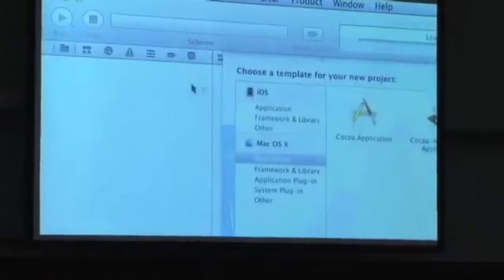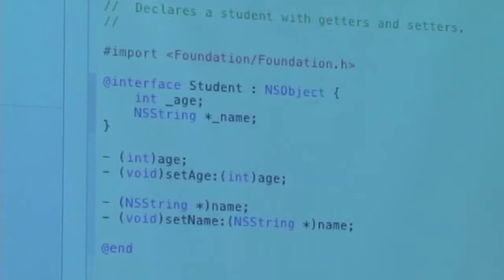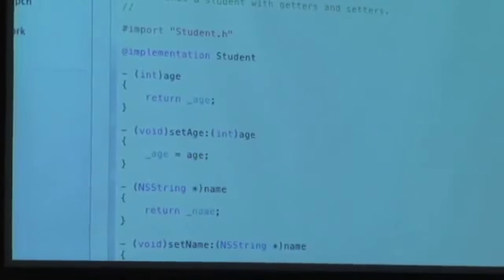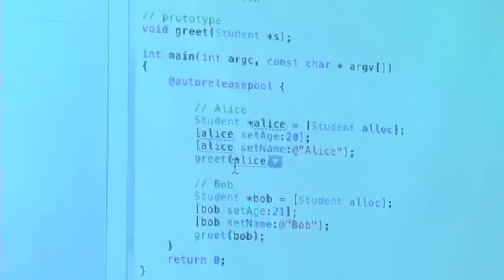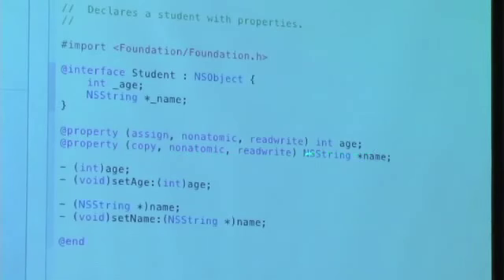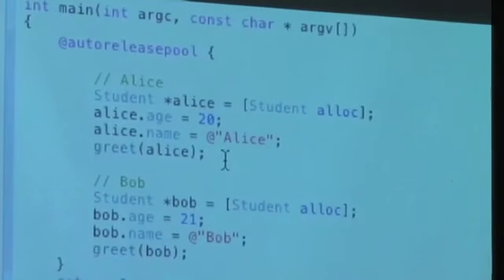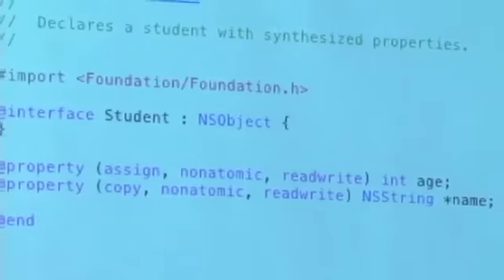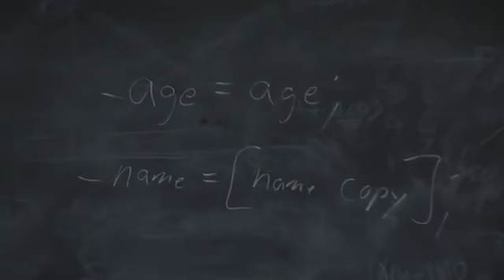iOS Mobile App Development # Mobile Software Engineering # Lecture 5 # Part 6